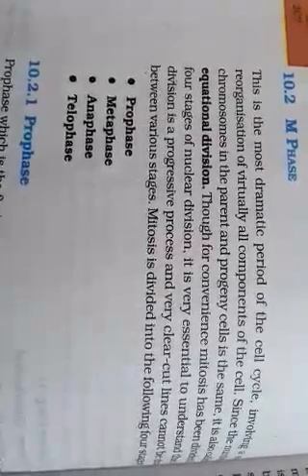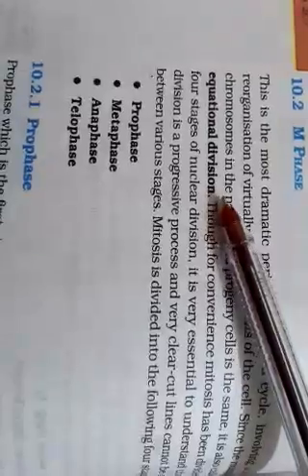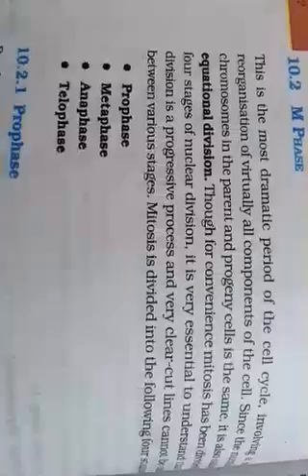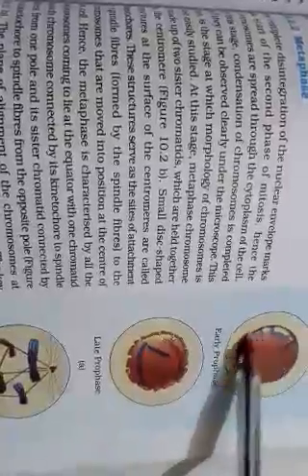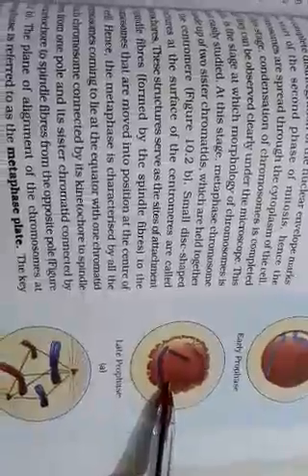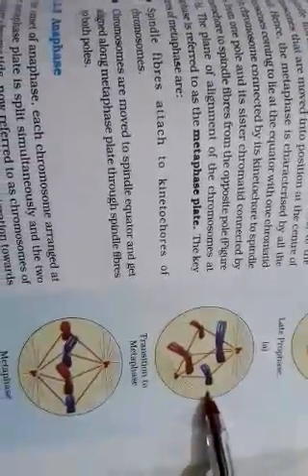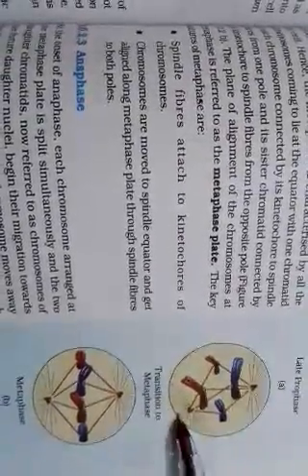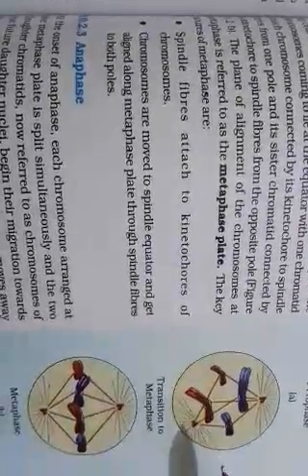Cell cycle and divisiom 1.3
+1 class